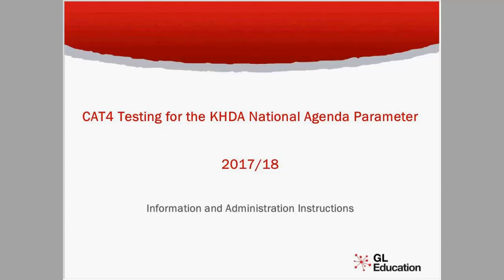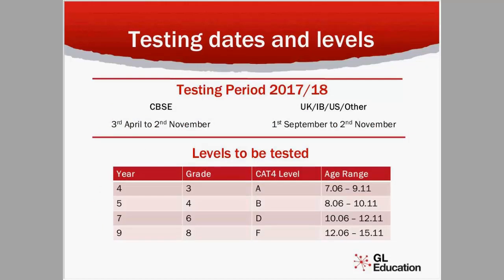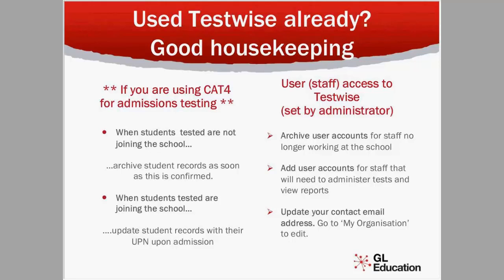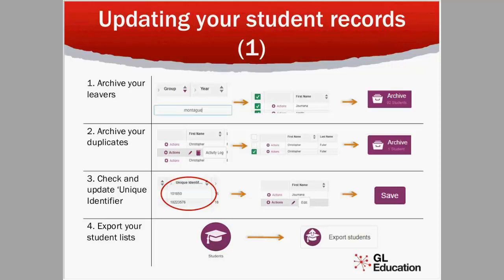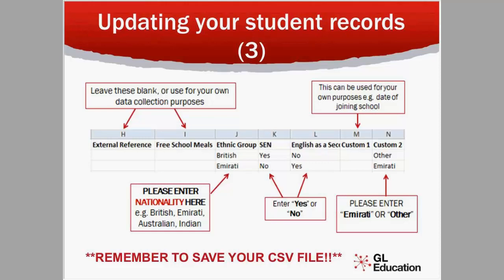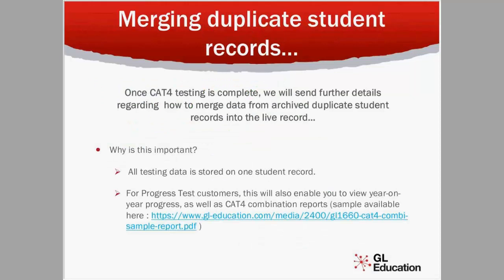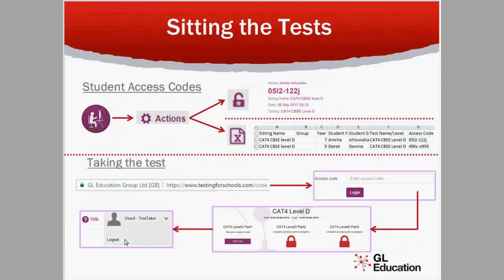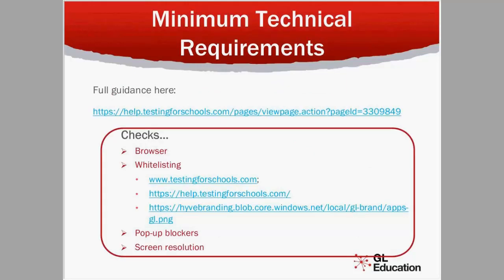Dubai Benchmarking Webinar - 13 September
This webinar recording provides further information about CAT4 testing, as well as guidance on ordering and using our Testwise platform to ensure that schools are ready for the testing window.

Some things covered include; CAT4 and the National Agenda Parameter, Testing window, Exceptions, Ordering process, Testwise administration of CAT4 tests, Key dates and further support resources available.